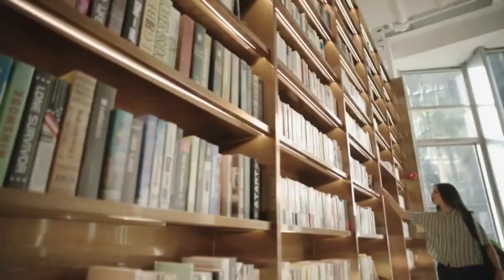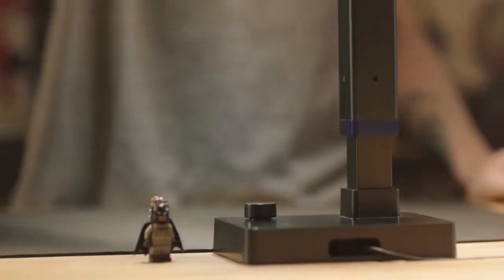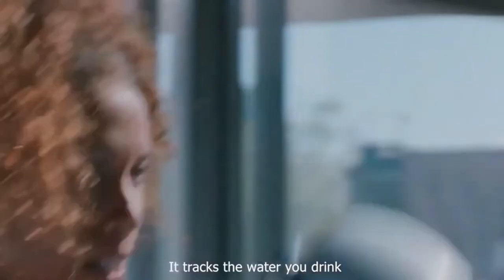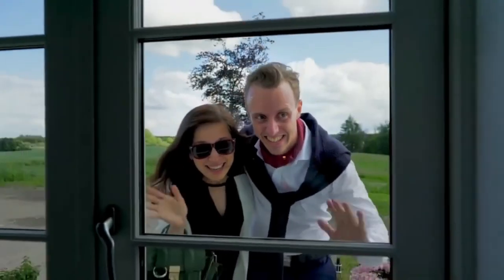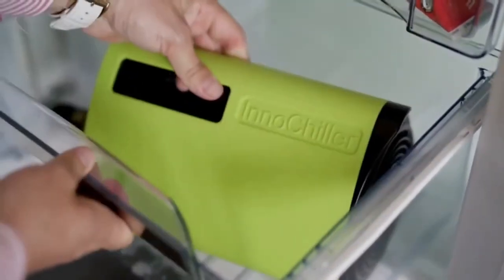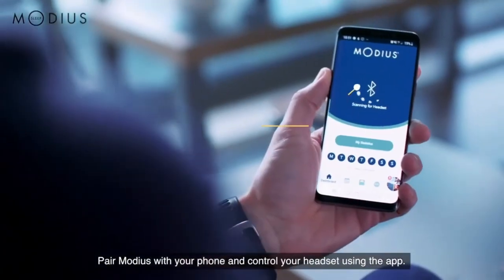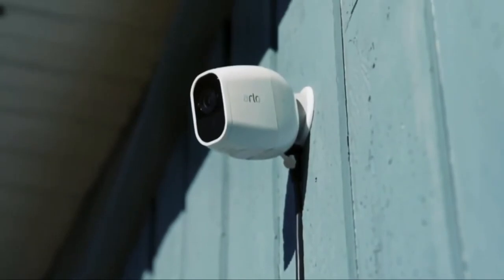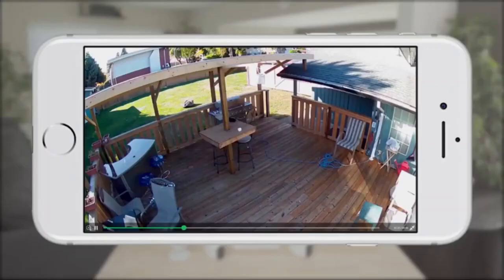Latest Gadget 2020